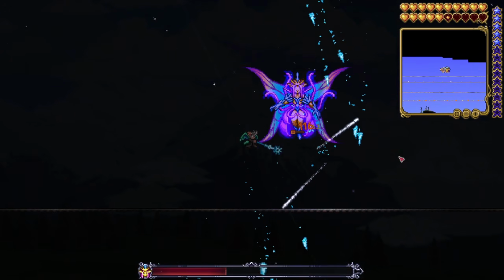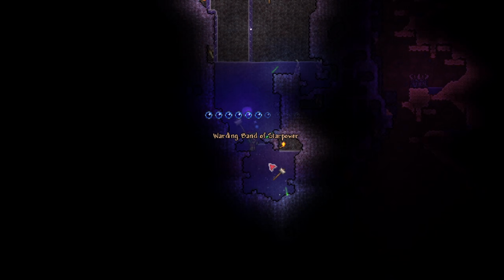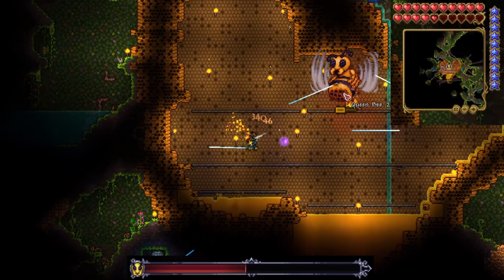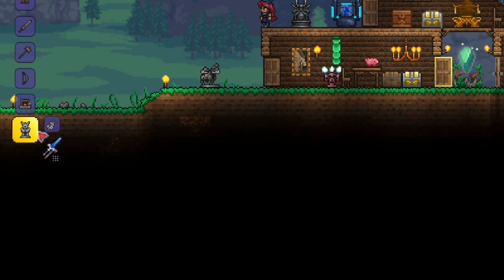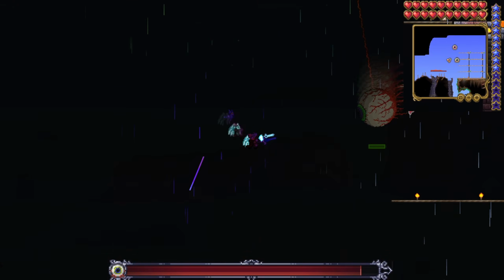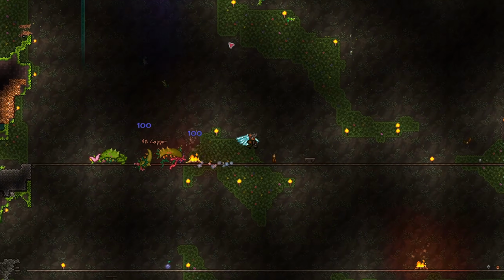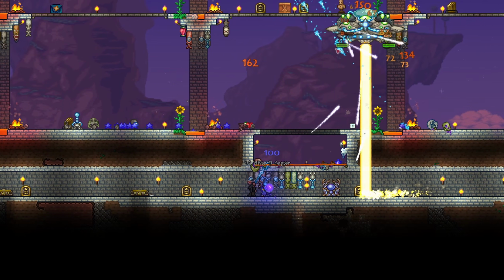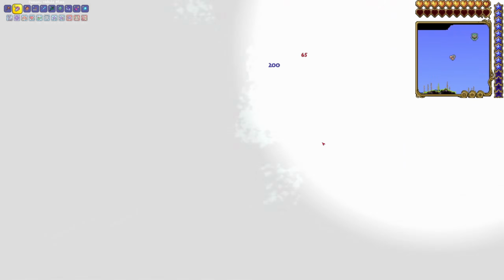Terraria Mage Guide in 15 Minutes! Terraria 1.4 Mage Progression Loadout Guide from Start to End!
Don't know how to play Mage in Terraria? Watch the entire game as a Mage in 15 minutes! With new Terraria 1.4 Journey's End Mage Content, this Mage Progression and Loadout Guide will help you out! Filled with weapon recommendations, progression guidelines, and information, this is your one-stop Terraria guide for beginners to help you progress through your own Mage Terraria Playthrough! Terraria Veterans Welcome as well!

Contents:
0:00 Mage in 15 Minutes!
0:55 Early Game
1:50 Pre Hardmode Progression
6:01 Early Hardmode Gear
8:54 Mechanical Bosses
9:48 Pre-Cultist
13:12 Lunar Events and Moonlord

Welcome friend! I'm Zuzucorn! I absolutely love Terraria, so join me for weekly uploads of Terraria Guides, Gameplay, and other content!

My goal is simple, and that is to make you chuckle or smile a little, to encourage you for the day ahead! You're important to me, so I humbly welcome you!

Here on this channel, we upload weekly gaming videos that aim to entertain you as your passively procrastinate!

From AAA to Indie games, I want to give you the best authentic casual gaming experience I can.
I want to give you a place you can call home, a place you can come back to whenever you want to experience some games!

Let us build a wonderful, close-knit community together, one step at a time!

Have a nice day, and have a great week ahead!

PC Specs:
Intel Core i7 9700F (No integrated graphics)
Zotac Gaming RTX 2070 Super 8GB VRAM
2 X 8GB DDR4 3200MHz RAM

Recorded with OBS, Edited with Davinci Resolve 16

Video Quality of 1440p (QHD) (HQ)